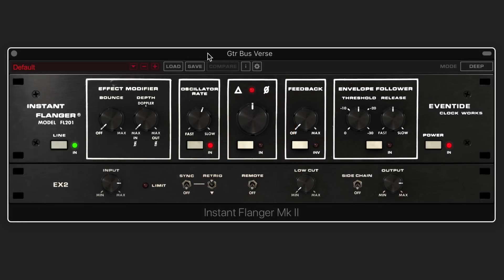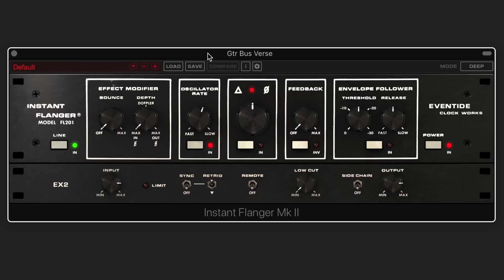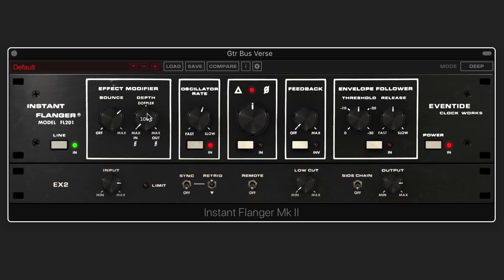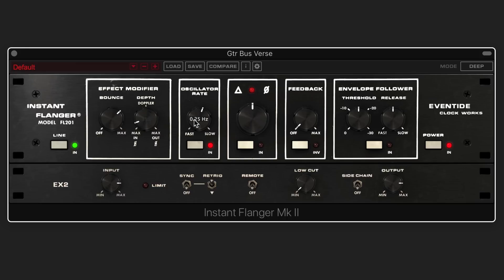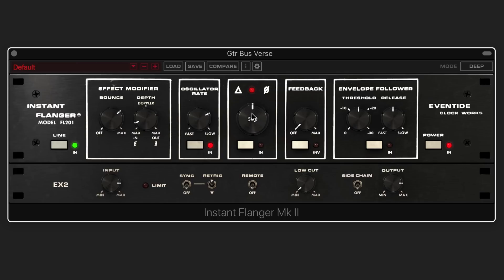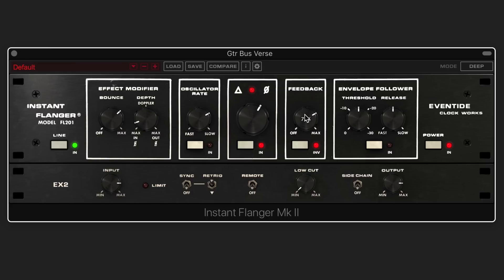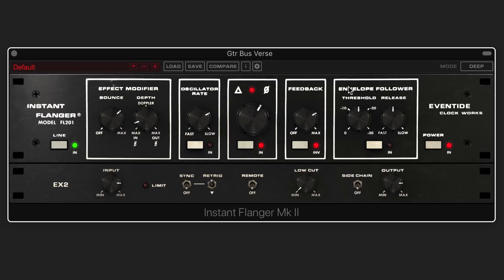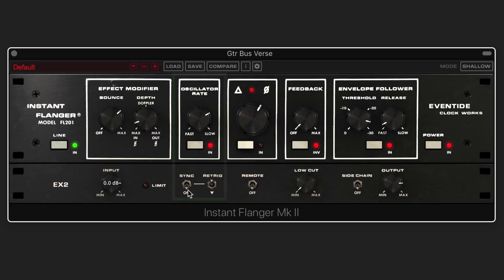How Well Does Instant Flanger Mk ll From Eventide Recreate the Bucket Brigade Time Delay Circuit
Eventide has released Instant Flanger Mk ll, a free update to registered owners of Eventide’s Anthology X or Anthology Xl software bundles. Instant Flanger Mk ll emulates to iconic sounds of the original 1975 Eventide Clockworks Instant Flanger hardware unit.